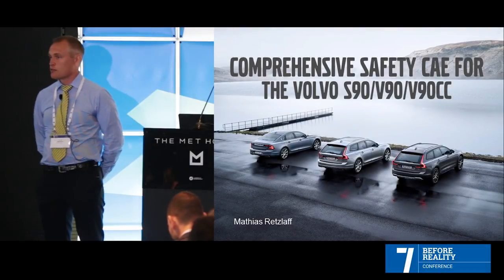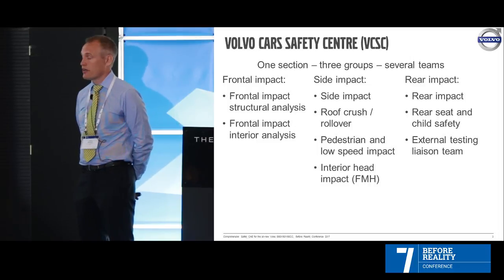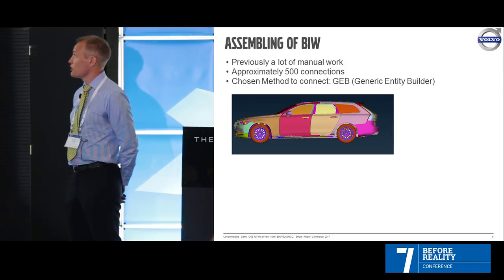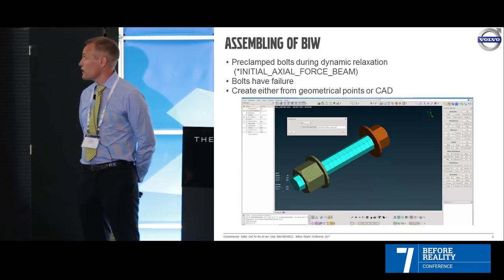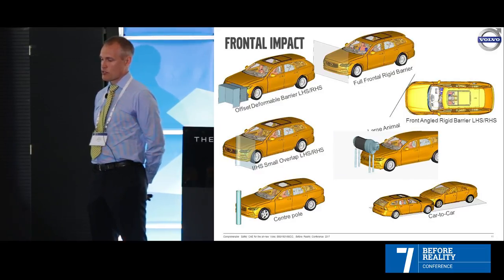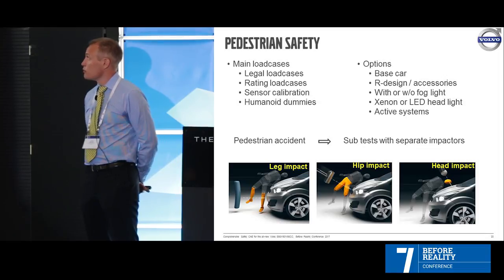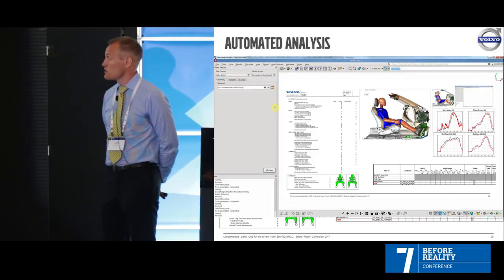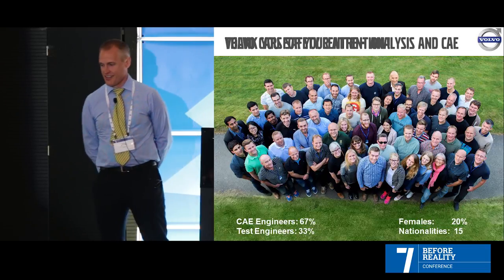Comprehensive Safety CAE for the all-new Volvo S90/V90/V90CC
As presented by Mr. Mathias Retzlaff of Volvo Car Corporation, Sweden, at the 7 BEFORE REALITY Conference

Mathias Retzlaff, P-A Eggertsen, Johan Jergeus, Ingrid Jenshagen, Michelle Khoo, Domenico Macri, Ulf Westberg
Volvo Car Corporation, Sweden

Volvo Cars, the premium car maker, has cemented its position amongst the leaders of automotive safety innovation with its new S90 sedan and V90 wagon by being the first car maker to score a full six points in the Autonomous Emergency Braking for Pedestrians (AEB Pedestrian) test procedure and an overall 5 Star rating for both cars.
The S90/V90/V90CC cars are the second group of cars built on Volvo’s SPA platform (Scalable Platform Architecture) and the development has continued to be very CAE oriented. New ways of working with CAE-tools and method development, such as windscreen modelling, new joining verification tests, head impact evaluation methods and pedestrian safety in early phases, have been developed in order to be capable of covering the complexity and accuracy of the CAE models.